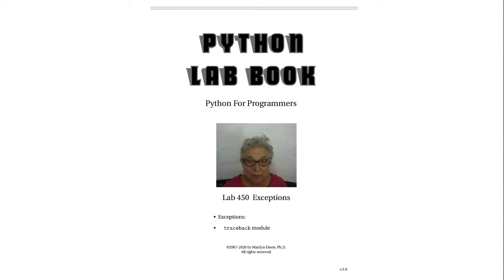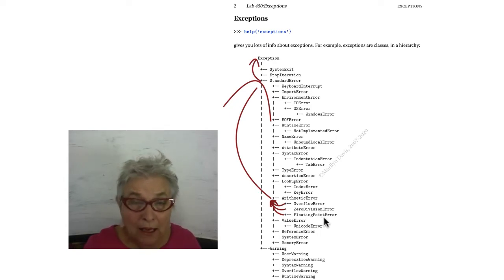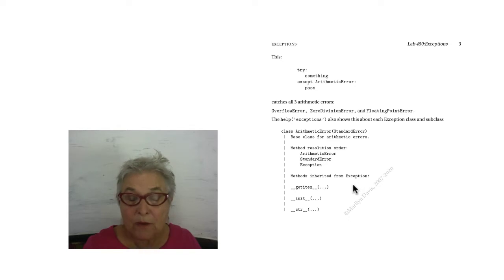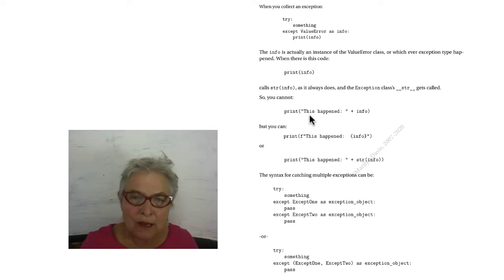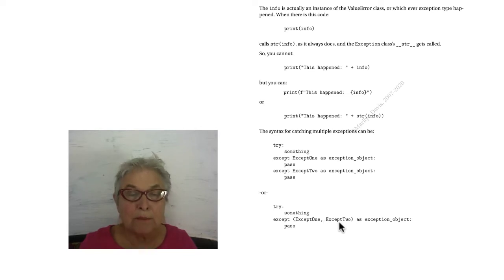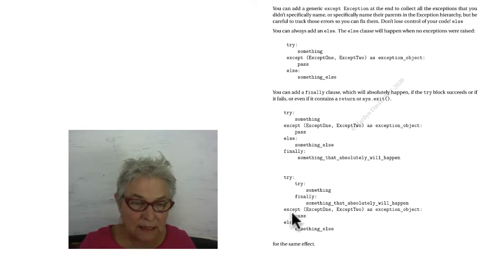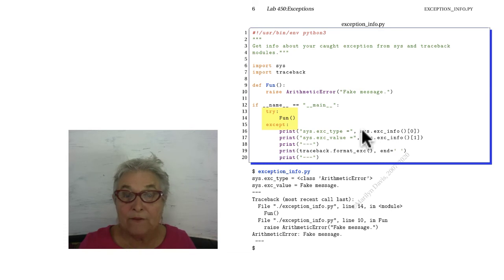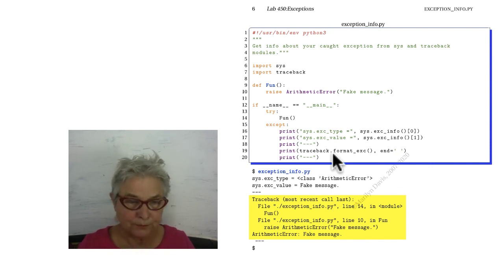Lab450 Exceptions lecture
Here is the whole Exception hierarchy and how to use it.